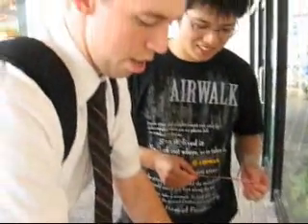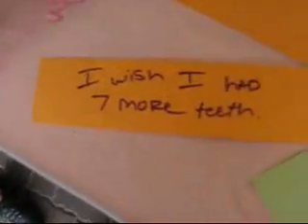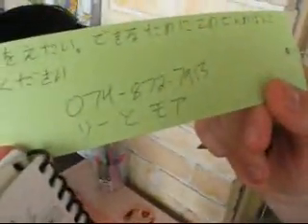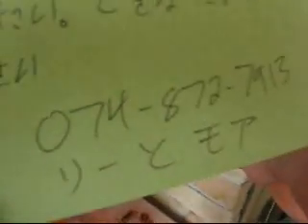Tanabata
Japan Kobe Mission. During tanabata, people place their written wishes on a bamboo tree. I wished for seven more teeth.